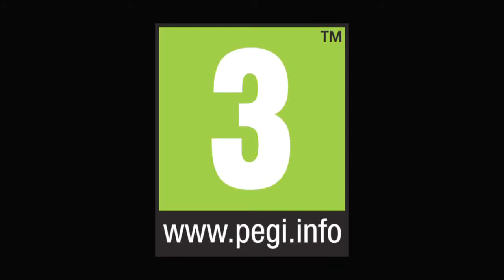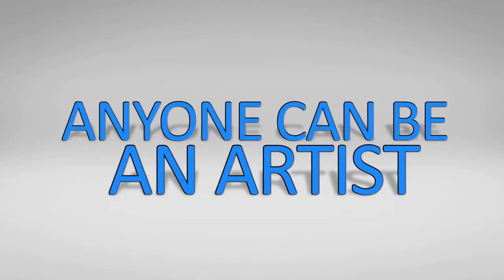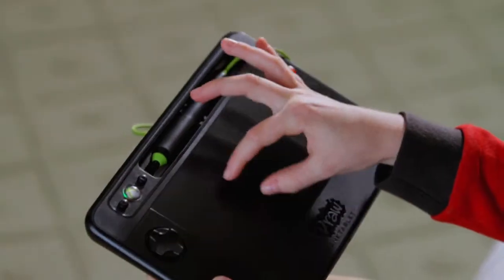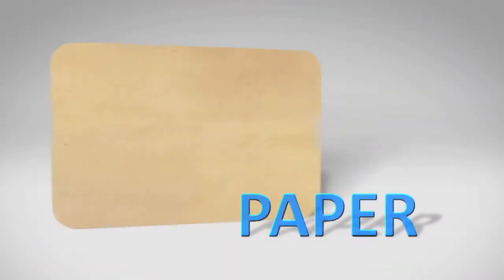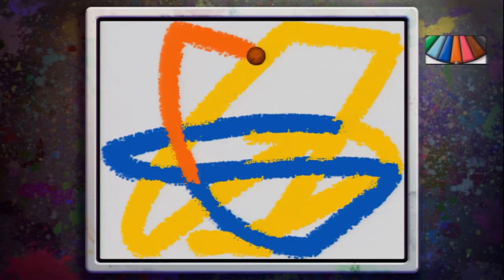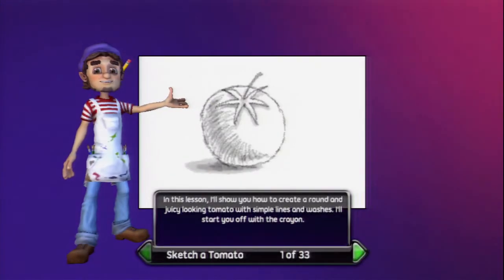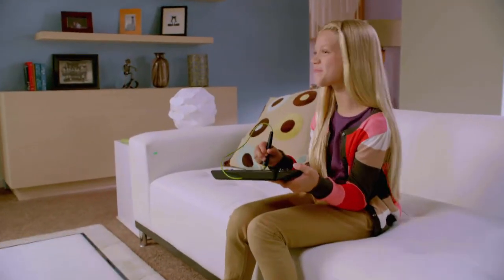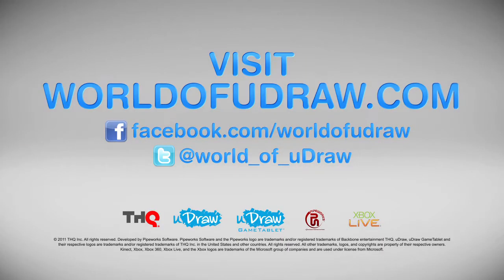uDraw: Xbox 360 Features Tutorial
uDraw GameTablet out Nov 18th for Xbox and PS3 - The only gaming experience to combine art and gaming with technology and creativity, the uDrawGameTabletoffers endlessly imaginative and immersive hands-on gameplay. The entire family can enjoy a social game night and budding artists can create anything in their mind's eye. From the skilled artist to the casual doodler -- uDrawGameTabletoffers limitless versatility and infinite ways to play. It comes with various games including a modern twist on Pictionary and a fantastic art program that not only provides every kind of art tool imaginable from spray paint to watercolours but actually teaches you how to be a better artist!